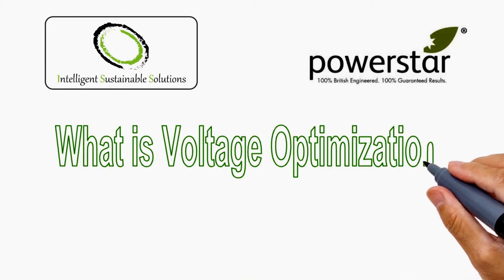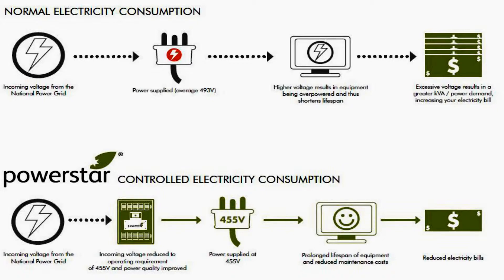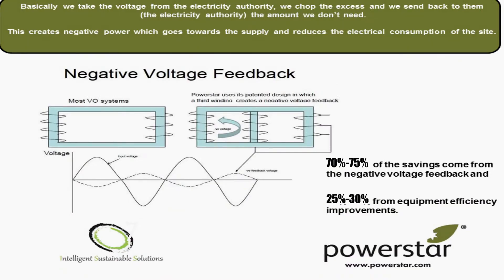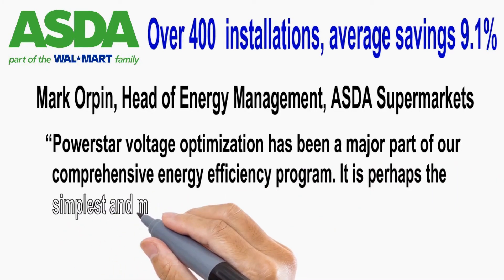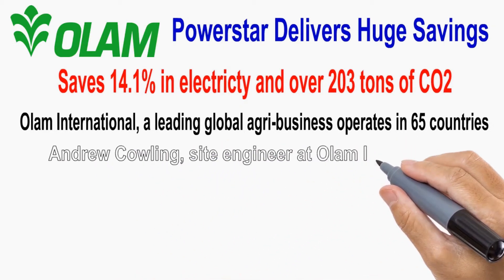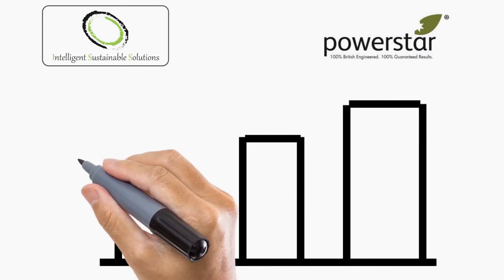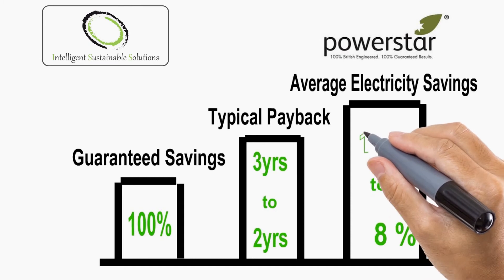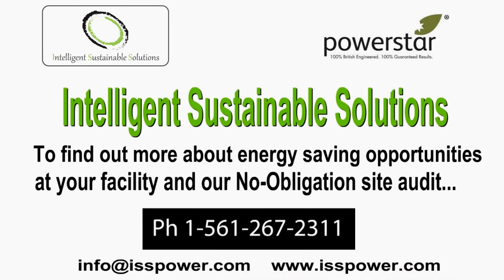Amorphous Core Transformer | Energy Management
Energy Management Trends include Powerstar Voltage Optimization has installed over 7,000 voltage optimization systems into facilities worldwide. Powerstar guarantees 100% all the voltage optimization savings, if the % savings is not met we will refund 100% of the difference over the payback period.
Average payback is typically in the 2-3 year range, kwh cost, demand, capacity and site sophistication from an equipment standpoint can influence the payback period.
Savings in the 8-12% range are also typical, we have registered savings as high as 26% for a protected building but based on the normal retail sector site equipment you can count on 10%+ savings. Powerstar is the Best Supermarket Energy Solution.